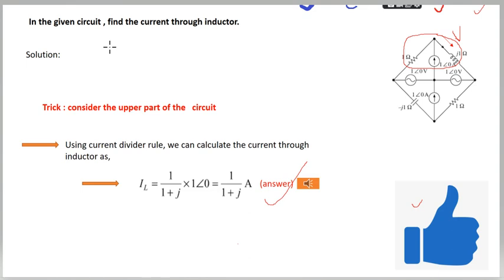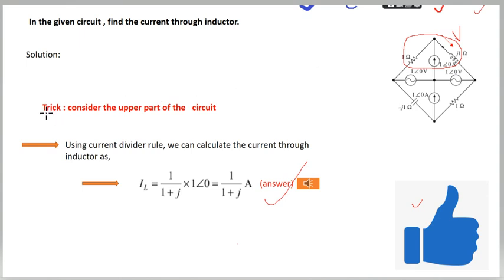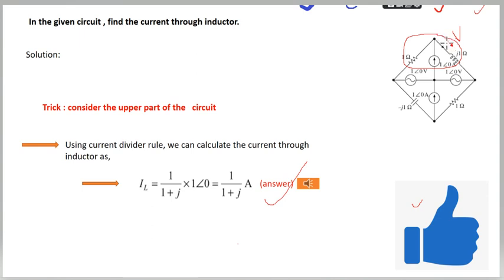challenging circuit problem 1|| smart study || jeetendra shah || gate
easy way of solving challenge circuit problem